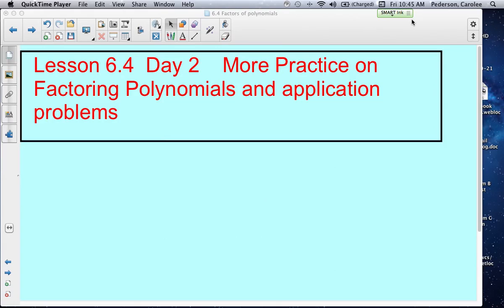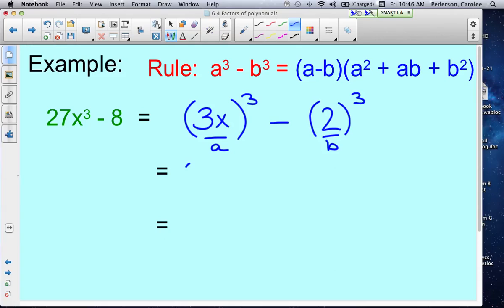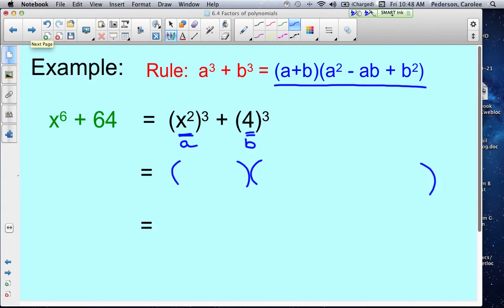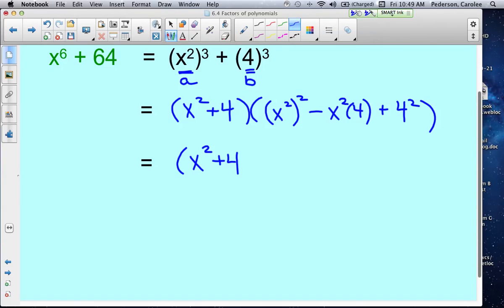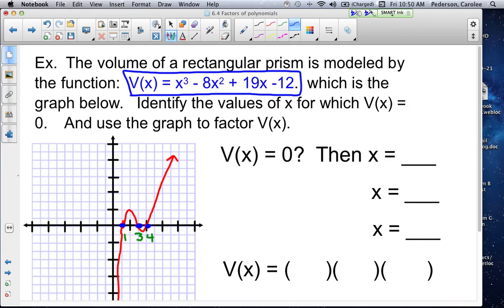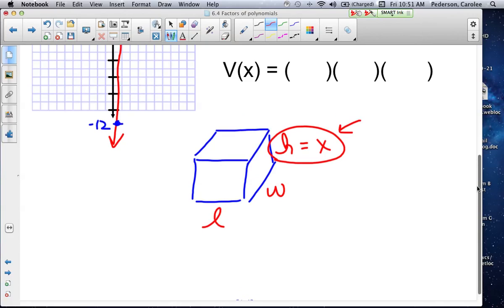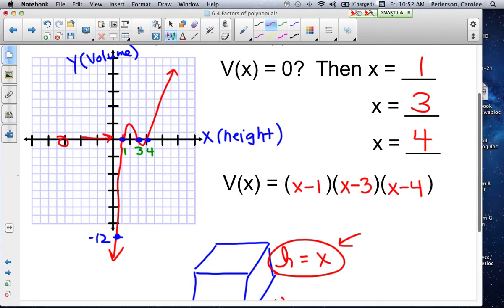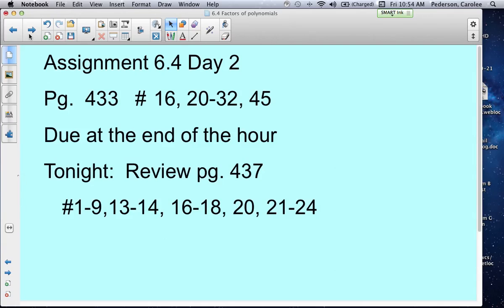6 4 Day 2 Algebra II